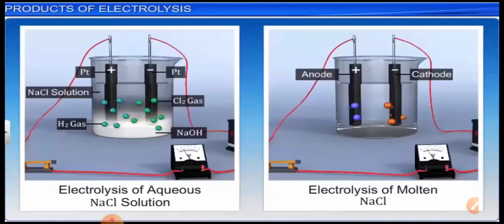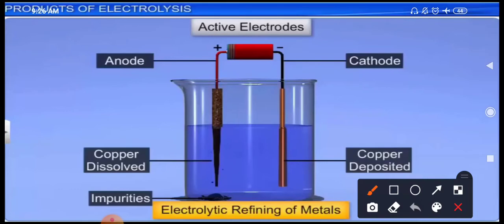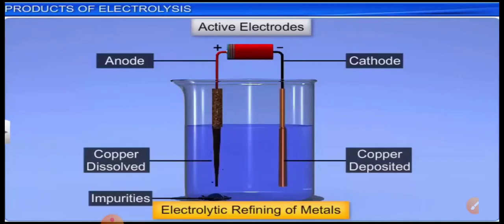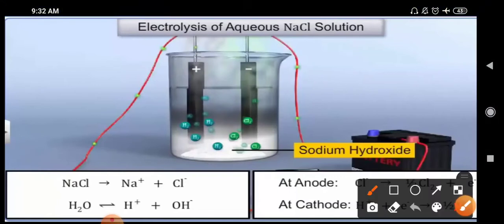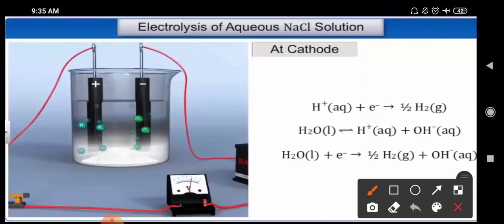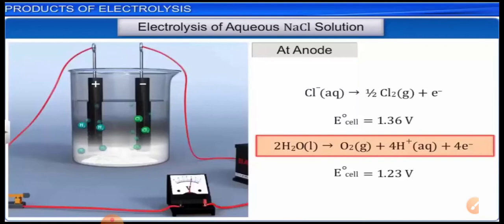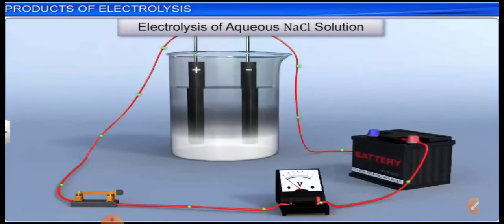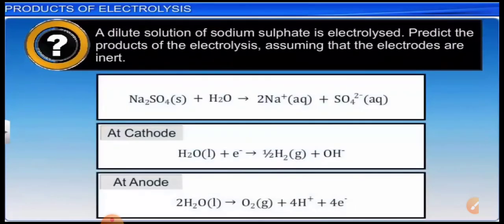12 EM Chemistry | 3. Electrochemistry | 3.5.1. Product of Electrolysis